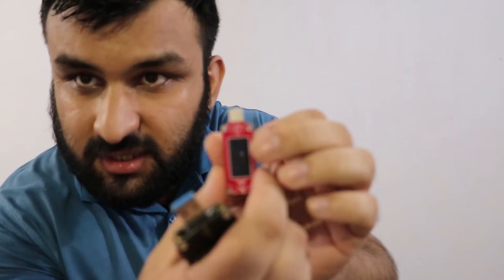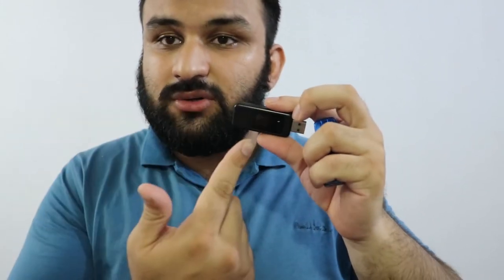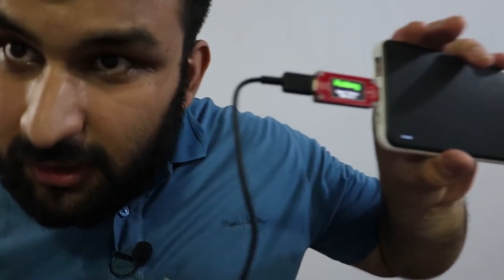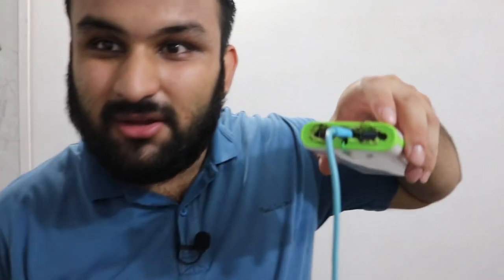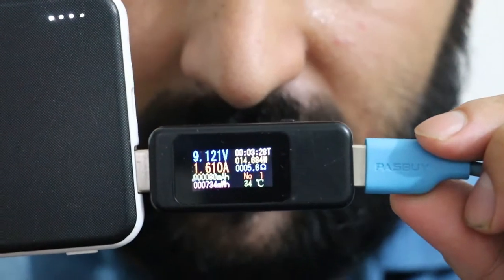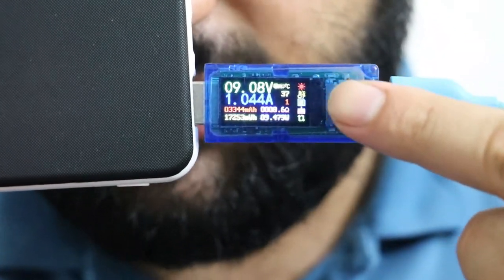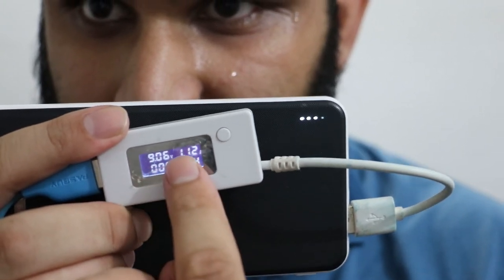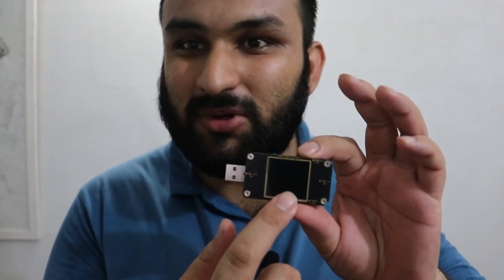How do you measure any USB device's power? You use this device!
USB Tester, different types, testing and demonstration.

A USB Tester is a device that is used to measure the power over a USB port.